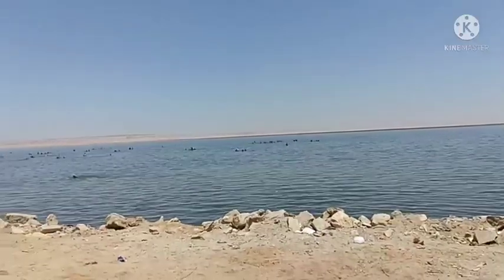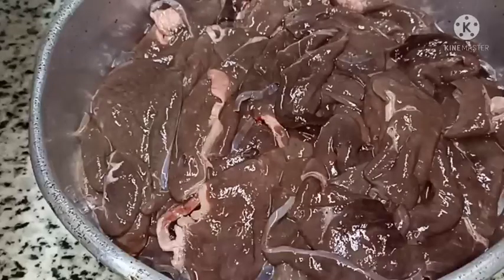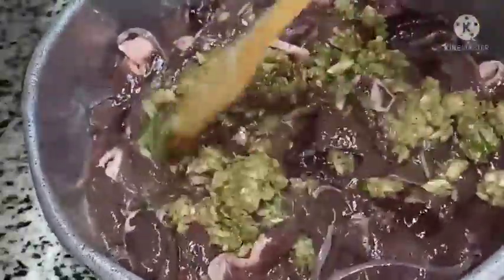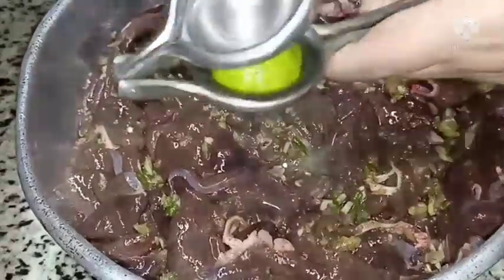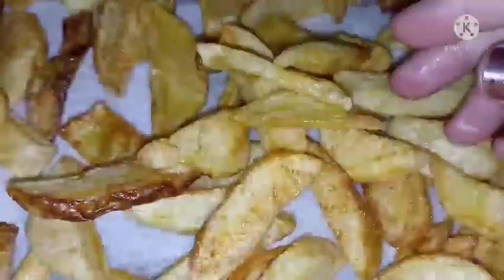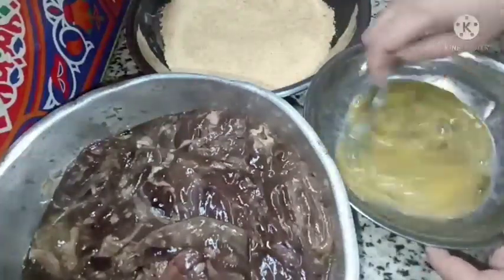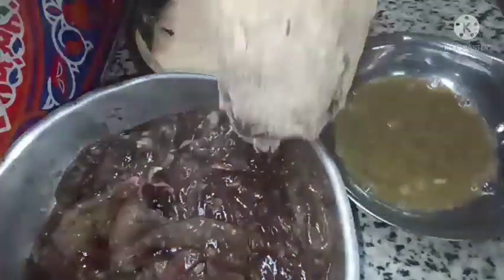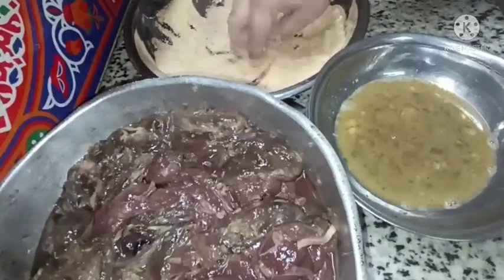تحضيرات رحلة وادى الريان وبركة قارون